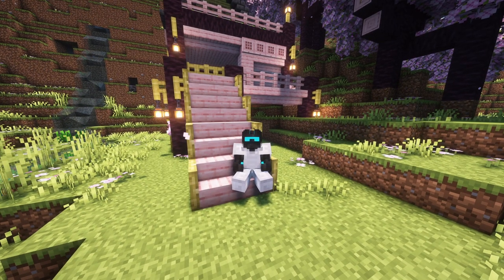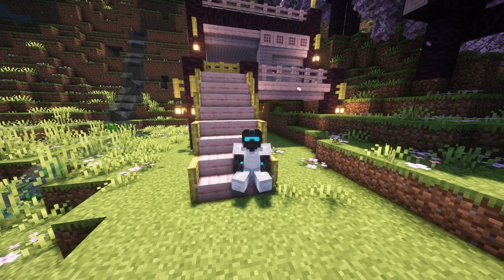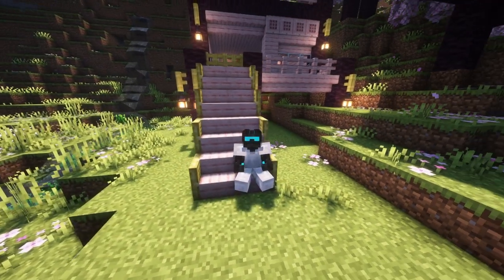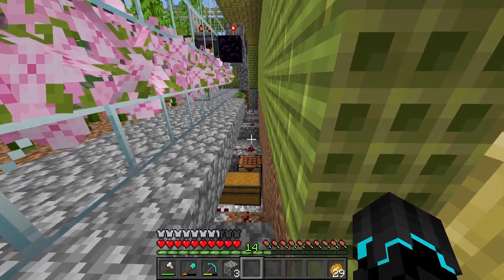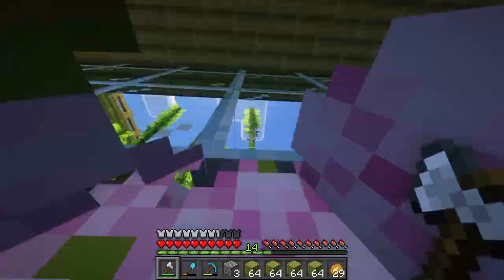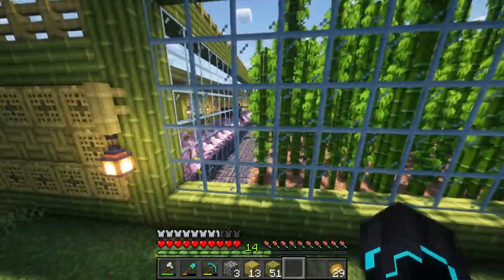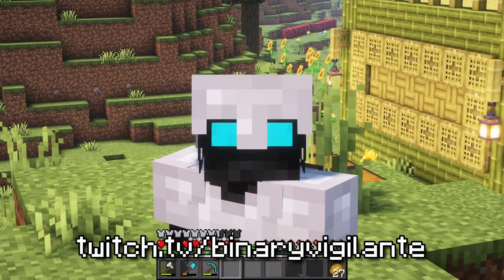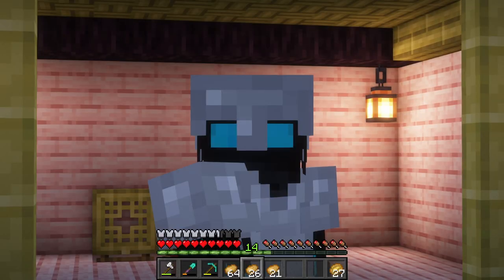The MOST IMPORTANT Farm in Minecraft 1.20! | RambleCraft Season 3 - Ep. 2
With Minecraft 1.20 released, if you wish to build using the new bamboo blocks, you'll need to make a bamboo farm! In this video I make a big bamboo farm and with it a bamboo shop on the Minecraft SMP server RambleCraft Season 3!